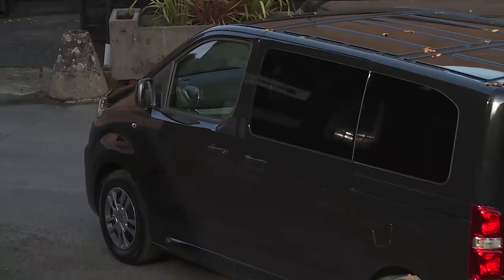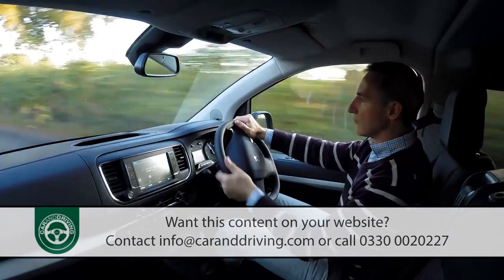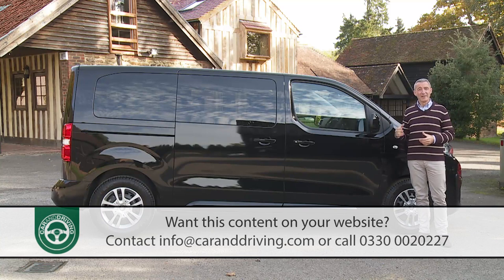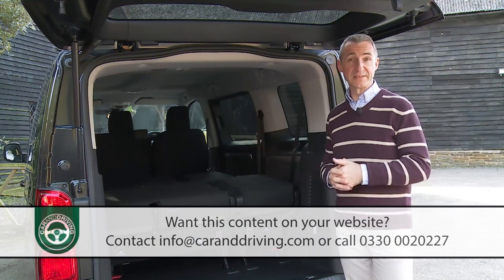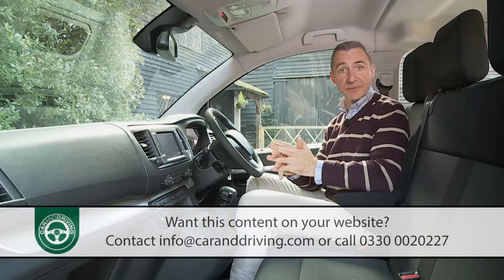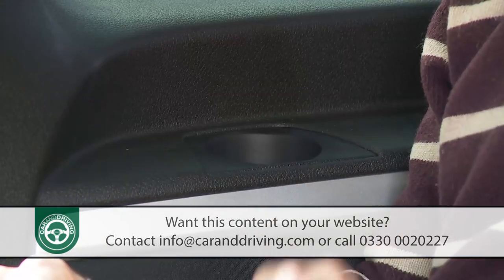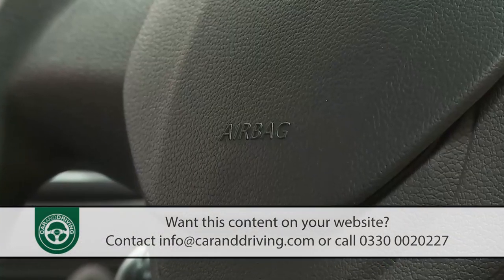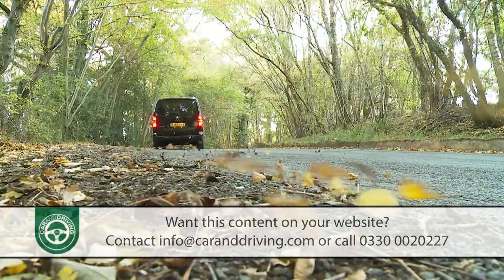PEUGEOT TRAVELLER 2016 FULL REVIEW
Sell with Carwow It's the age-old problem if you've a very large family and want an MPV. Even large examples of the People Carrying breed can't take much luggage if you fill all seven seats up with occupants. Which leaves you having to struggle with a roof box or fitting a trailer, neither of which you'll regularly want to be bothered by. The answer is a super-large MPV - one of those based on medium-sized vans. Typical entrants in this segment include Ford's Tourneo Custom and Hyundai's i800 or, if you've a little more to spend, Volkswagen's Caravelle or Mercedes' V-Class. The vehicle we look at here, Peugeot's Traveller, is the most recent entrant in this class, based on a design also shared with the Citroen Space Tourer and the Toyota Hiace Verso.
The Traveller is based on the latest generation version of the French brand's Expert van, just as its predecessor was, that vehicle badged rather awkwardly as the 'Expert Tepee'. That was just an Expert LCV with seats, windows and a few extra niceties. Peugeot though, is telling us that this 9-seater Traveller model is more than that. Is it? Let's find out.